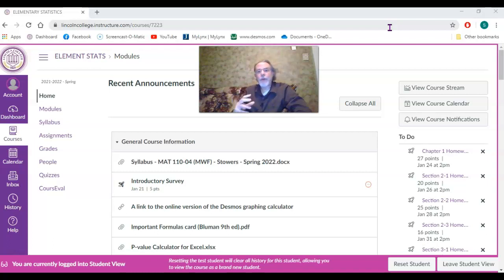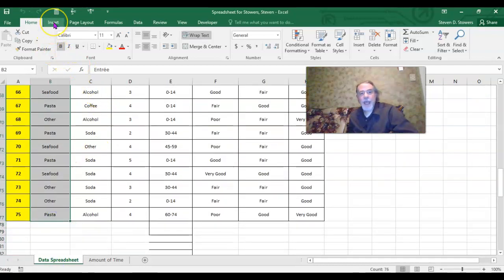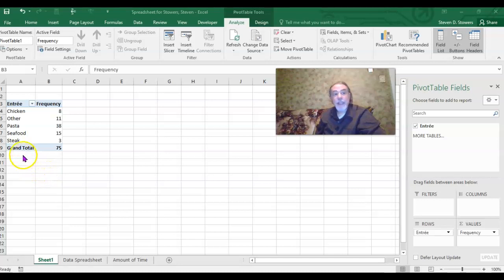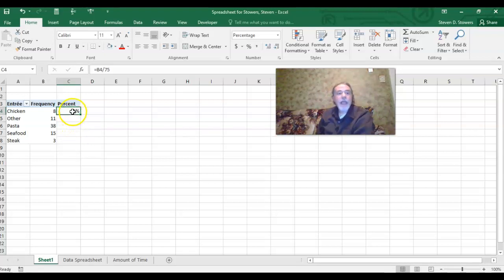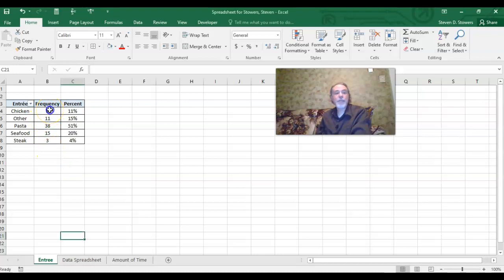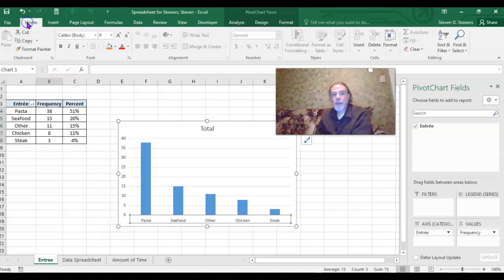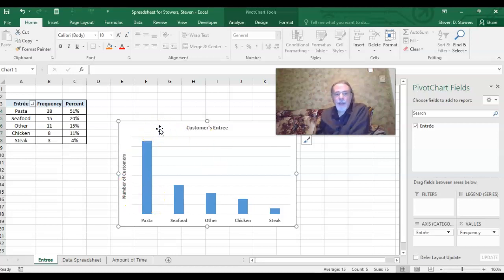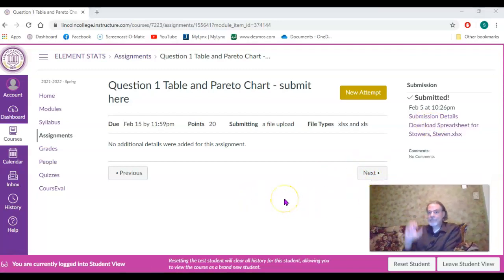Stats Project - Spring 2022 - Question 1